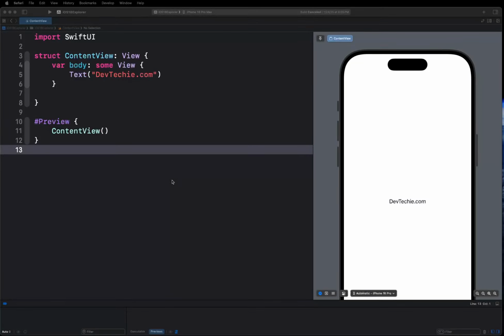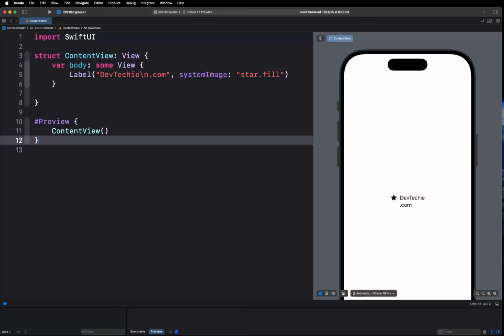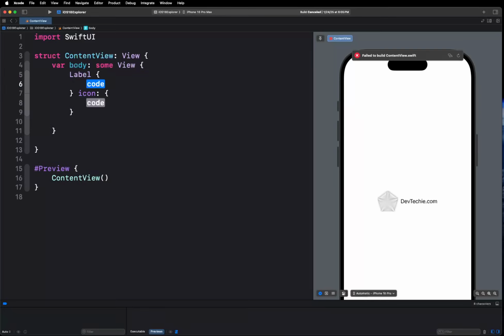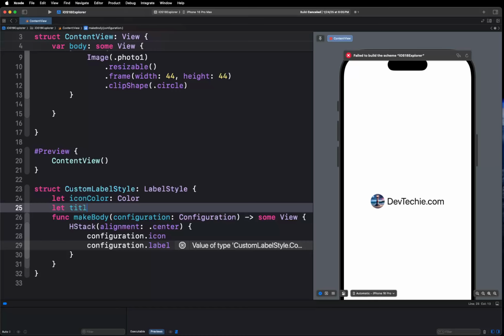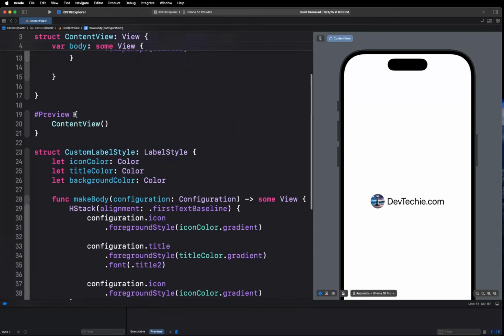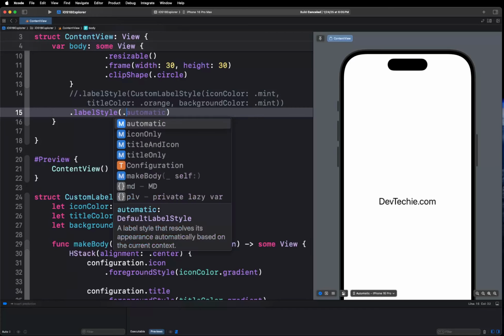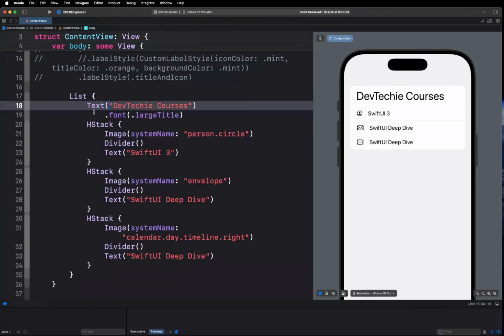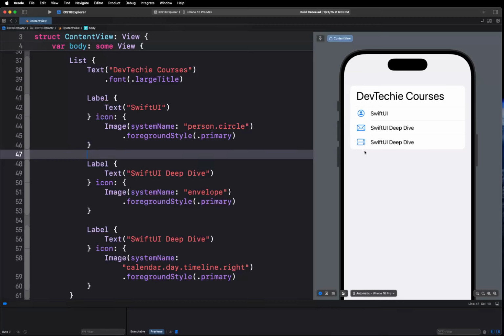Mastering Labels in SwiftUI